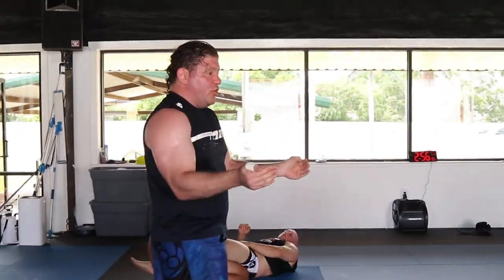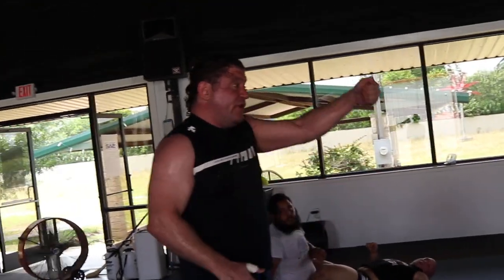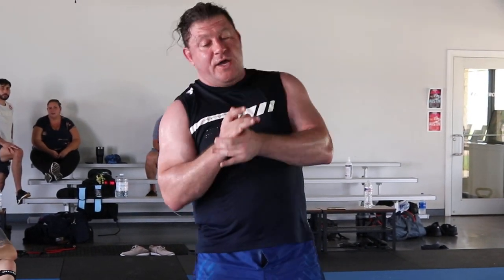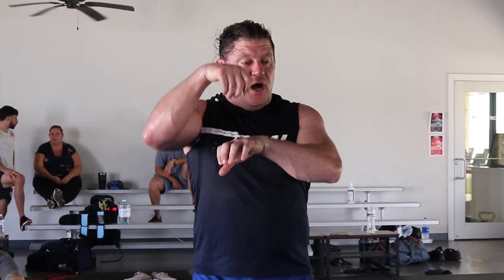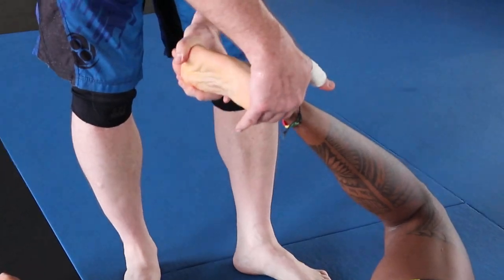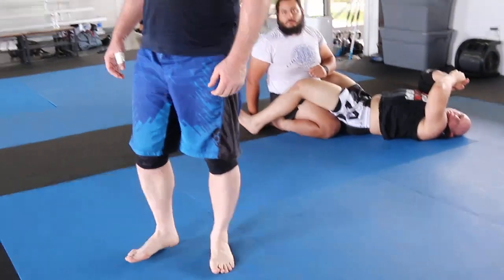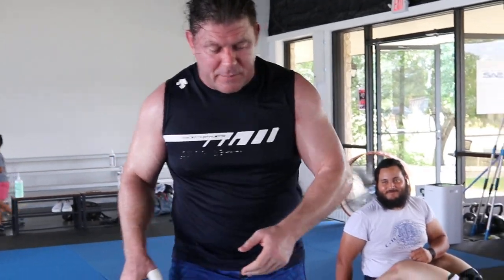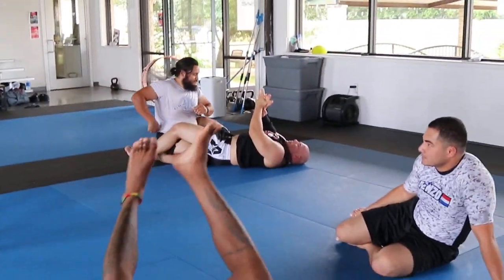Explaining Heel Hook Devastating Breaking Mechanics! EVIL CATCH WRESTLING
Explaining Heel Hook Devastating Breaking Mechanics! EVIL CATCH WRESTLING 4 1/2 Hr Self-Defense DVD PLEASE Patron DanTheWolfman Or PLEASE Donate if you can to PayPal or contact for Seminar/Coaching Opportunities, Livestream Interviews w/ MMA Fighters, Actors, On Sundays!